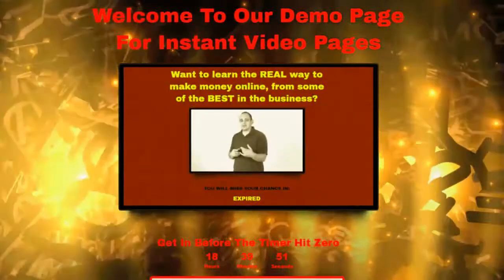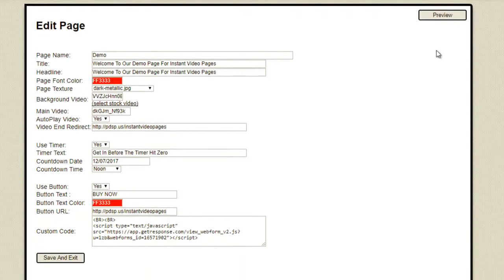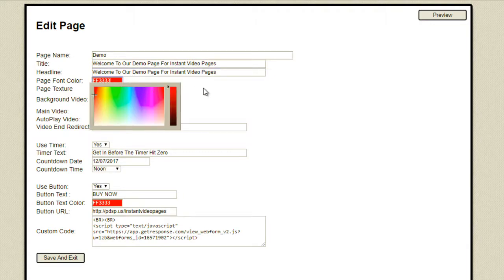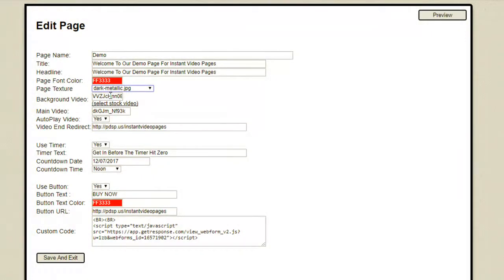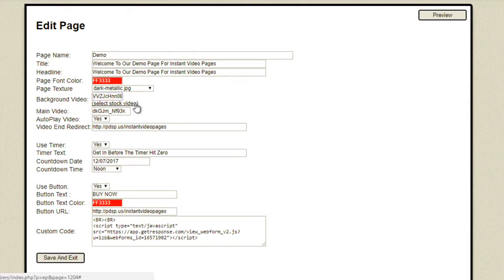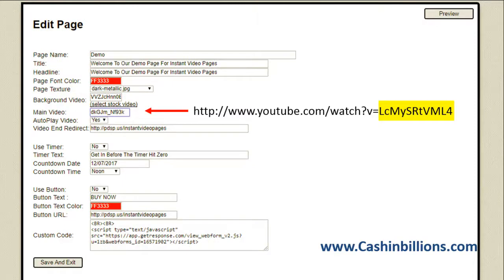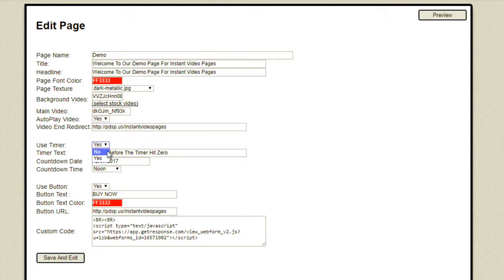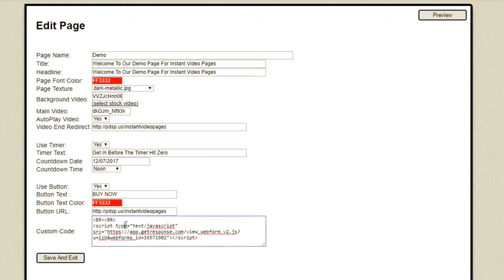Instant Video Pages Review Demo | How to Quickly Create a Video Landing Page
Click left to watch Instant Video Pages Honest Review Demo, Instant Video Pages Pro is a a new tool that helps you easily create video landing pages quickly. Instant Video Pages Pro offers easy to create, fully customizable video pages in 3 simple steps. And the most important part is that it’s been used over and over again by its creator to make thousands in sales...so it’s PROVEN to convert. InstantVideoPages Review pro and con demo on ways to make money fast and why you must get your exclusive copy today!

Instant Video Pages Review Demo on how to quickly create a video landing page

This software lets you create:

Quick and easy video pages,review pages, bonus pages and Squeeze Pages or any promotional page.

You can take a closer look at the software here.

These pages can be built in as little as 60 seconds and can include:

- Moving image backgrounds
- Headline
- Buy button
- Opt In Form

or custom HTML elements.

These are simple no fuss video pages made easy.

If you're looking to get a page created fast and you don't have a page builder that allows you to do that this is a good option.

Explore more in this video page builder pro / con and all my thoughts:

Did you like this video on how to quickly create a video landing page?

instantvideopages video landing page, landing page examples, video landing pages,
videopages, best landing pages, what is a landing page, landing page design,
instantvideopagesreviewgreat landing pages, landing page software, video landing pages,